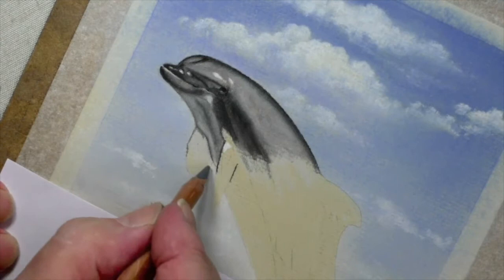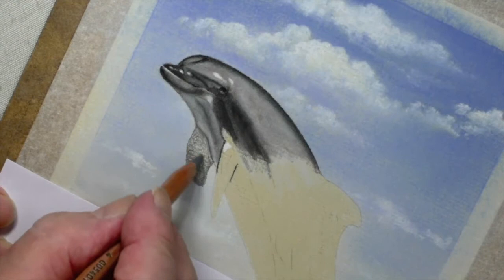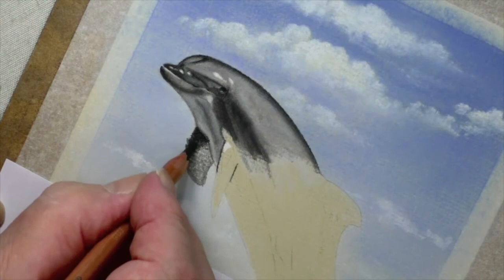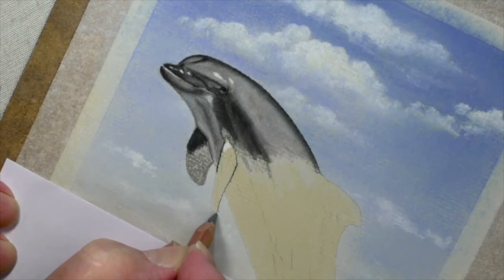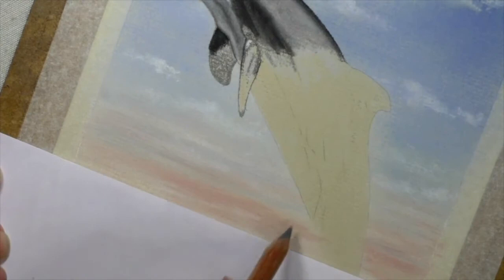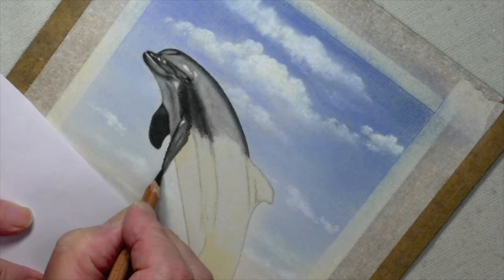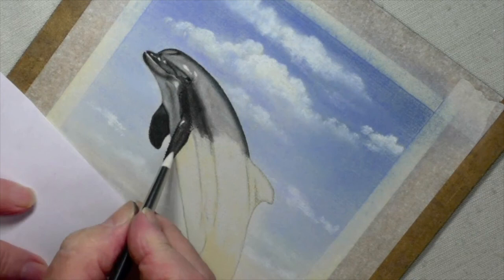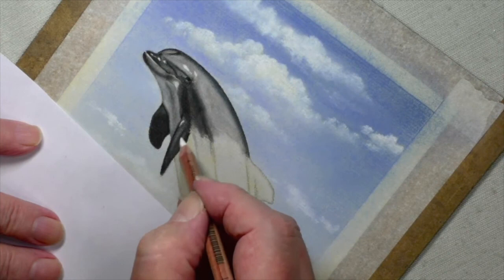Dolphin Flippers in Pastel Pencils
Colin uses Faber-Castell Pitt Pastel Pencils to draw dolphin flippers.